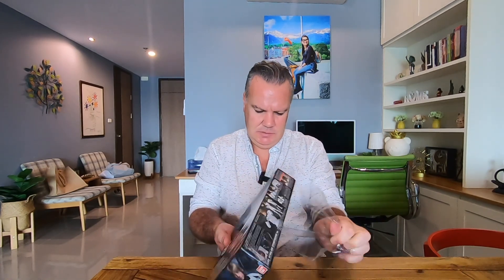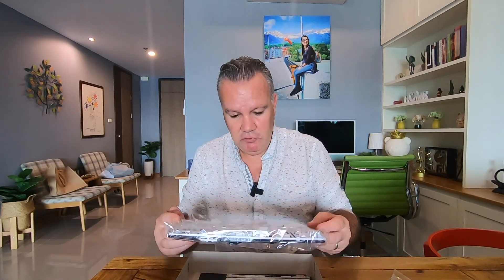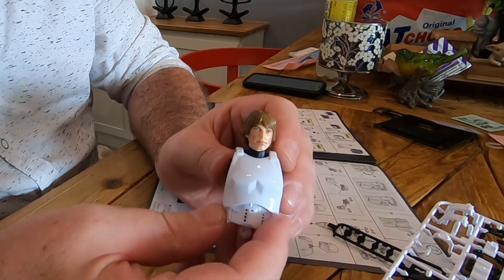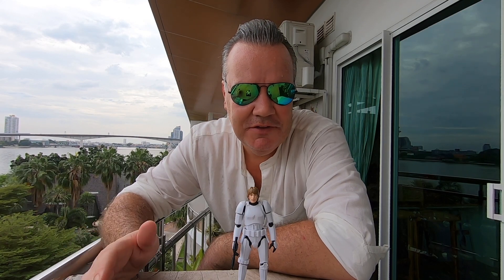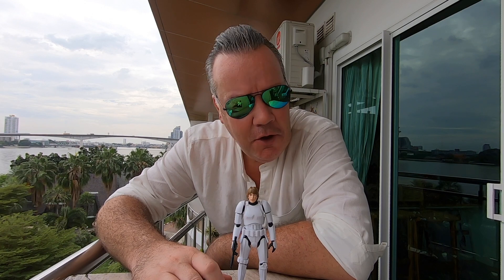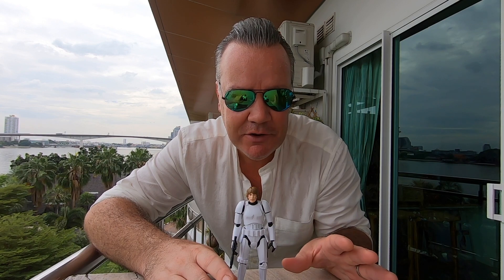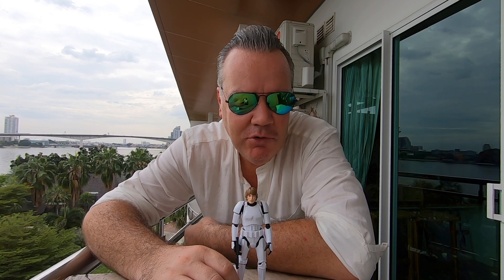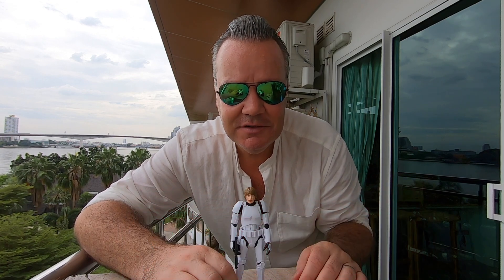BANDAI LUKE SKYWALKER - BETTER THAN BLACK SERIES?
Is this Bandai model kit of Luke Skywalker going to end up being better than a Black Series figure?  Please watch to find out.